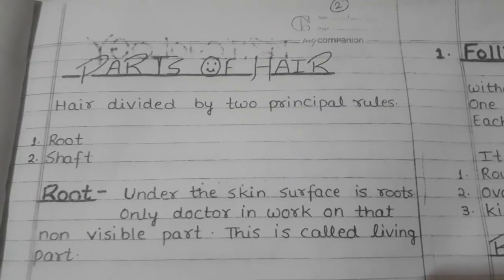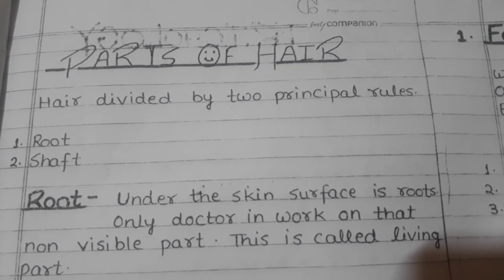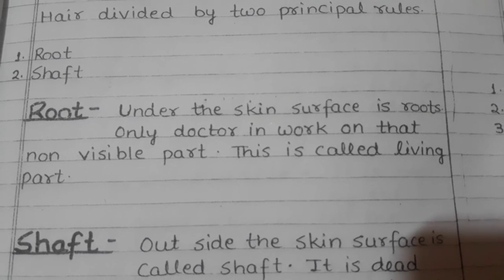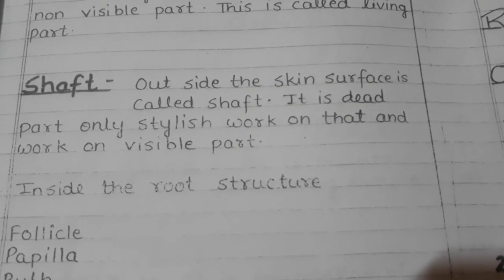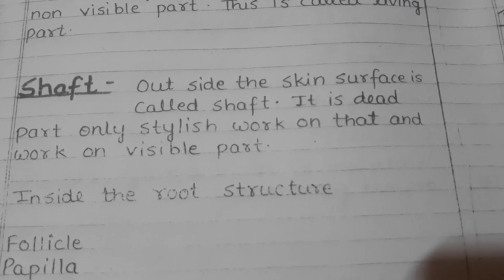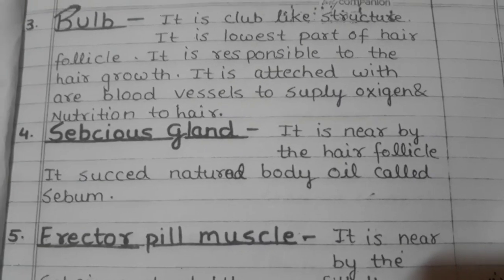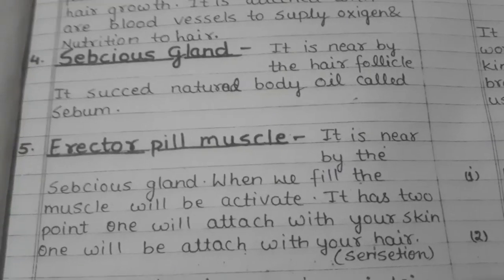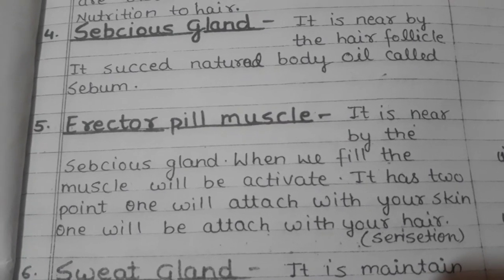Tricology Theory | Hair Study | Basic Knowledge of Hair Science | Beautician Course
In this video I will share some theological knowledge of the hair